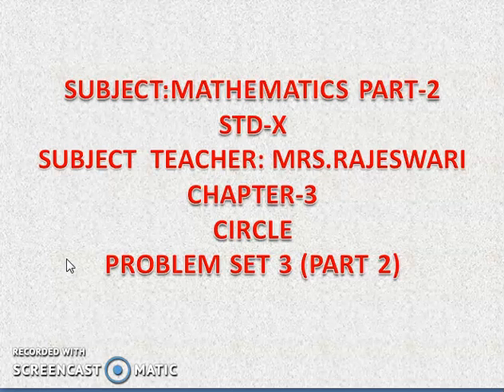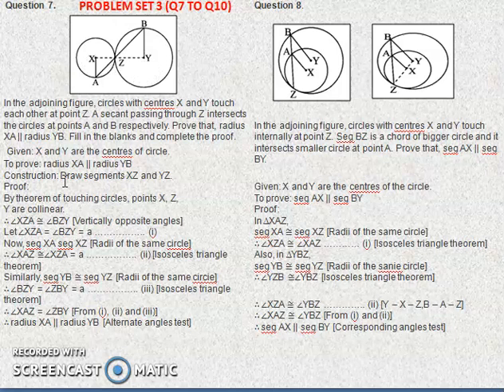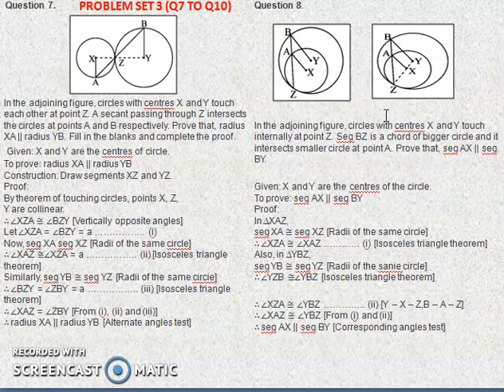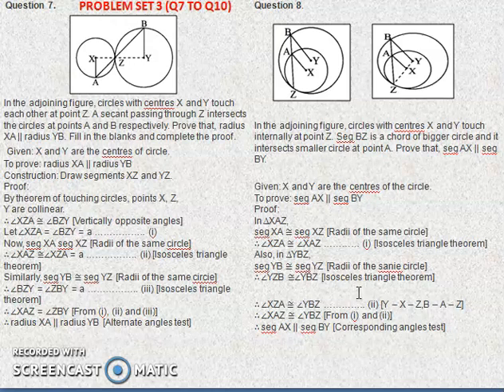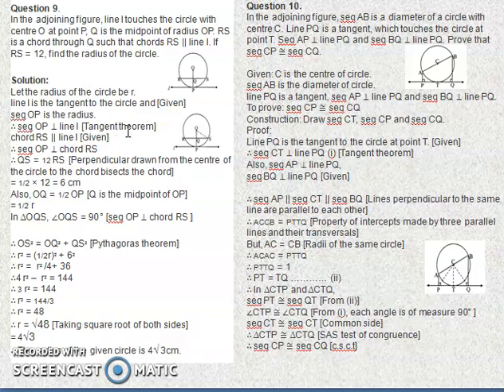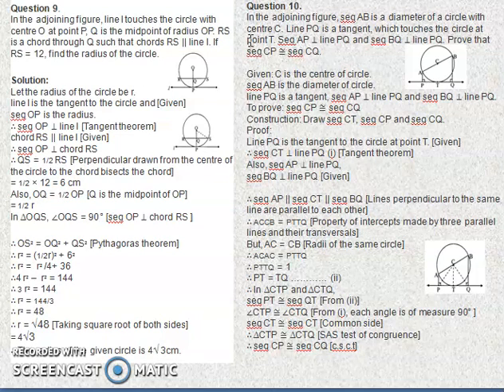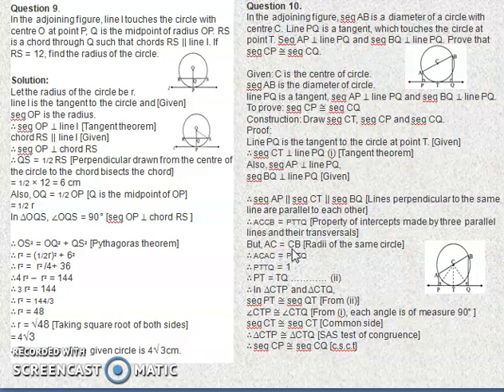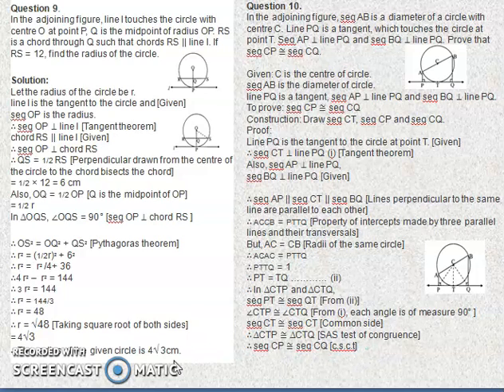SSC || STD X || MATHS-2 || CHP-3 || CIRCLE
CIRCLE || PROBLEM SET 3(PART 2)